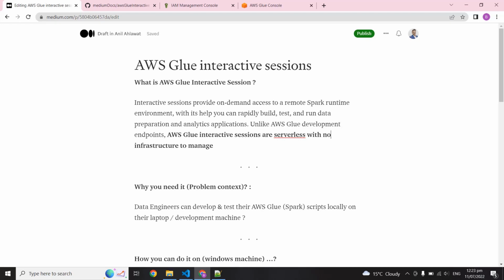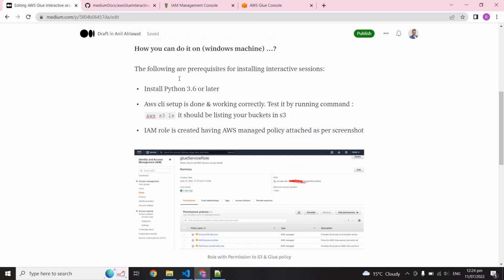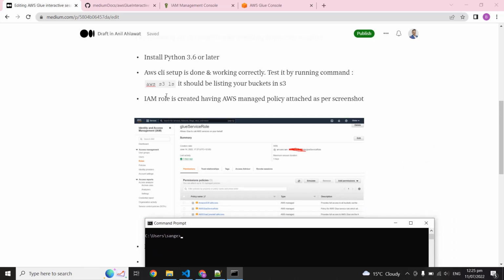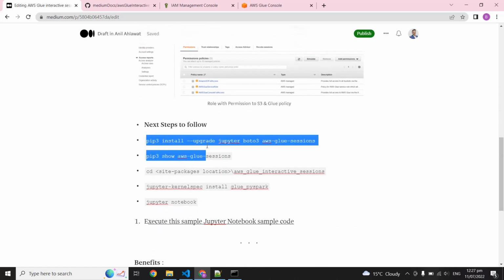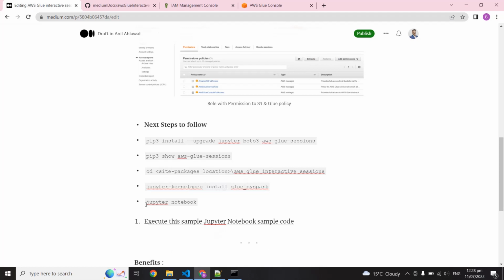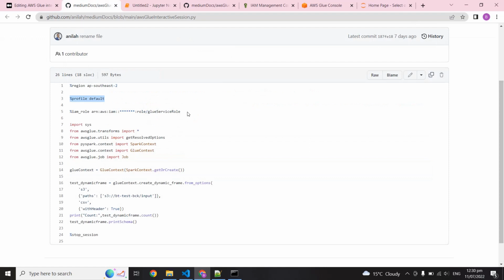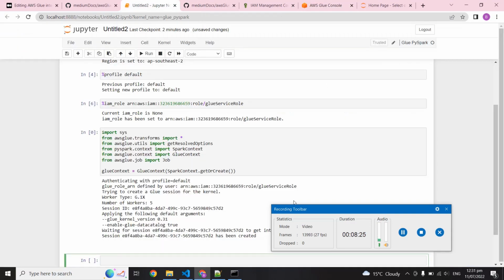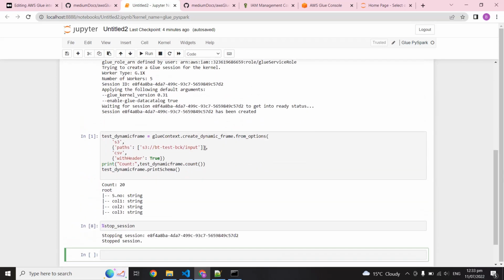AWS Glue Interactive Session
Serverless ETL and Analytics with AWS Glue